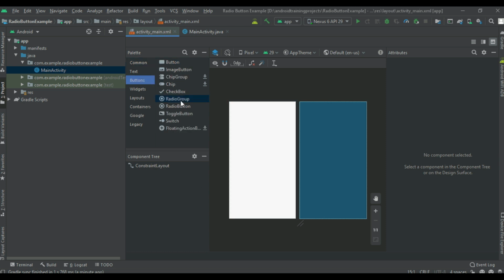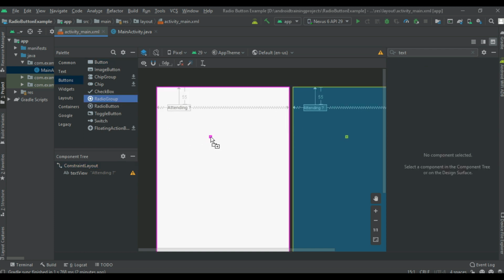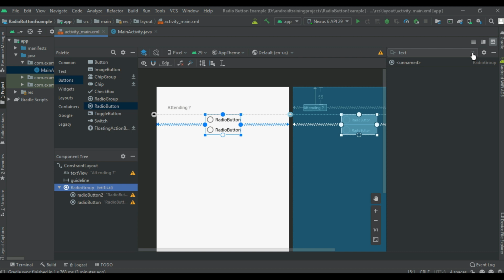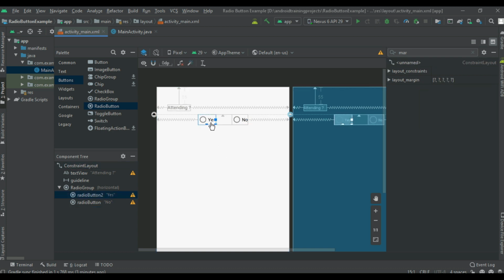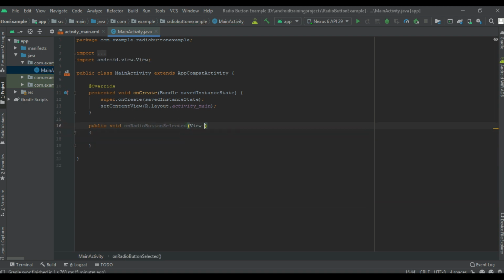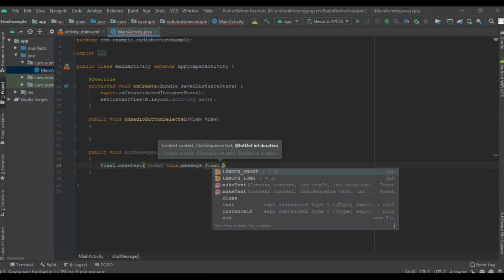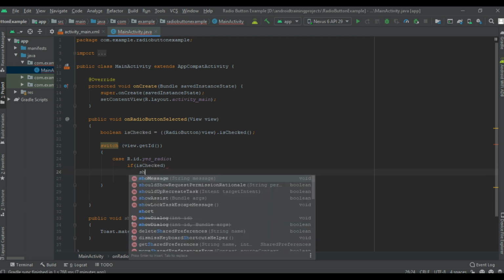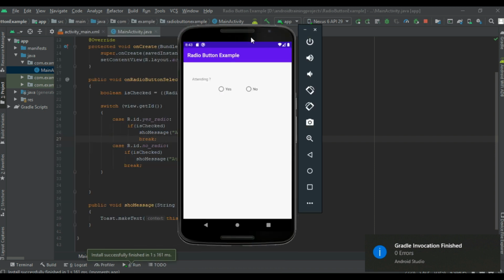Android Java Tutorial 2020 - 20 - Radio Button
Radio buttons help the user to select one option from a set. You can use radio buttons for optional sets that are mutually exclusive.